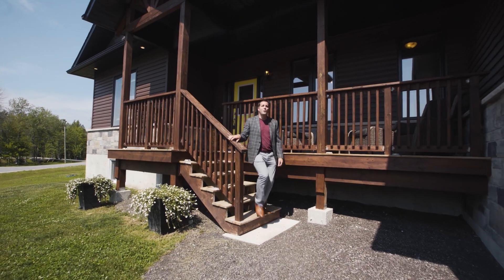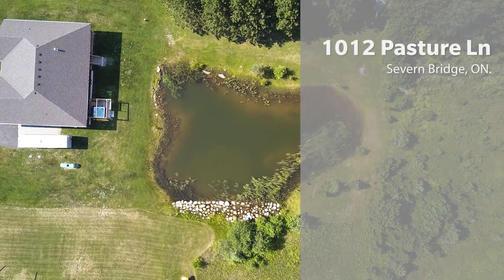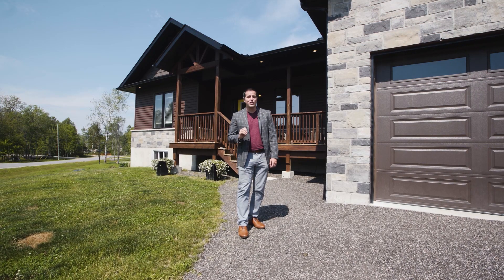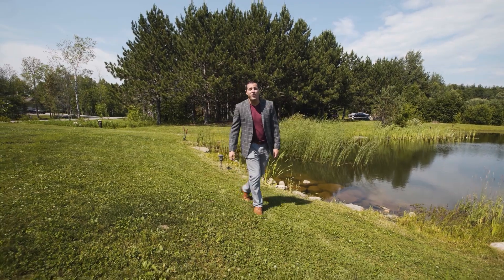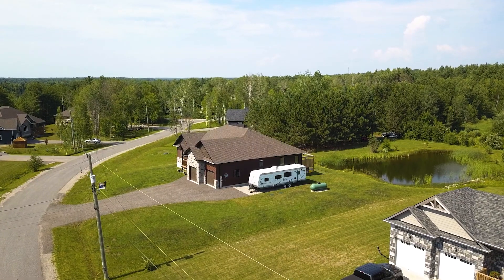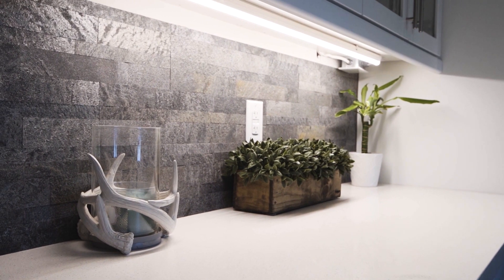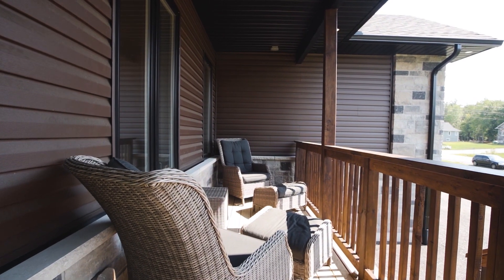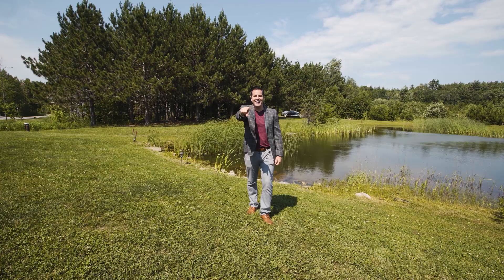***SOLD***1012 Pasture Ln., Severn Bridge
Fabulous 3 yr new raised bungalow on just over 1 acre w/pond in back! Gorgeous curb appeal w/exterior pot lights, covered front porch w/post & beam accents, chiseled stone. Desirable open concept for entertaining features huge foyer w/double closet, centre island w/brkfst bar, black s/s appliances, b/splash, undermount kitchen cabinet lights, pot lights, w/o to covered deck, propane f/place w/barn beam mantel. Large master w/5pc ensuite & spacious w/i closet.